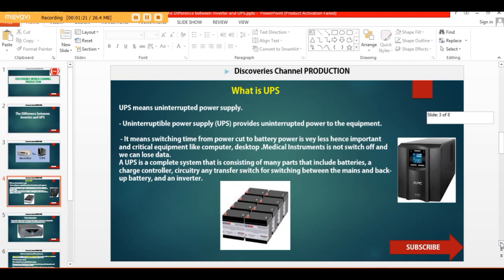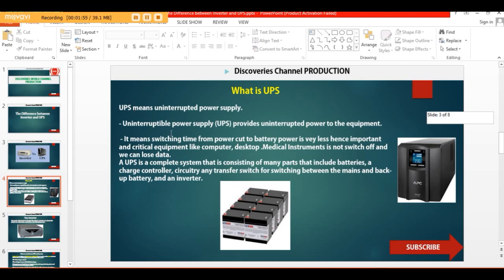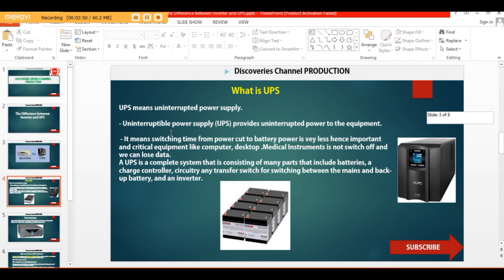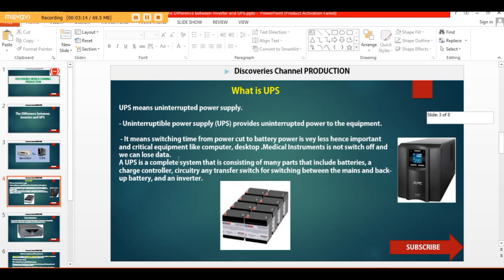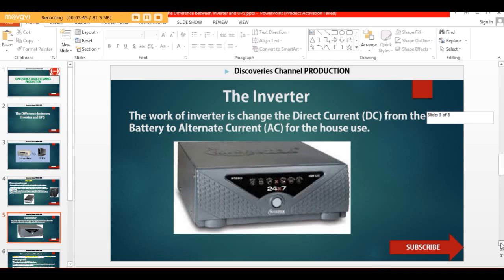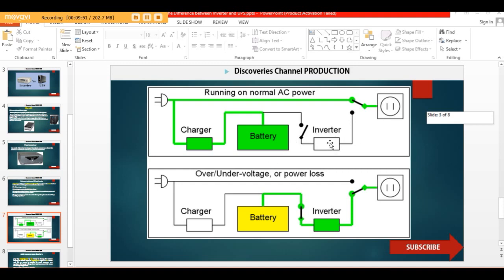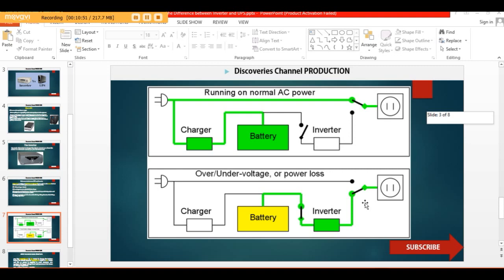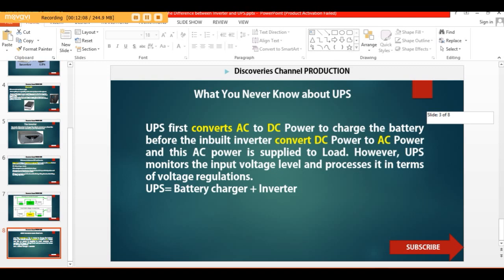I don't Miss This, The Best Way to turn your UPS to super Inverter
The UPS and inverter both provides the backup supply to the electrical system. One of the major difference between the UPS and inverter is that the switching of UPS from the main supply to the battery is very immediate whereas in inverter the switching from mains supply to battery takes times. UPS  can be seen as inverter with battery. In this video, more explanation is offered in the difference.

1. What You Never Know about UPS vs Inverter is a video focus to education.